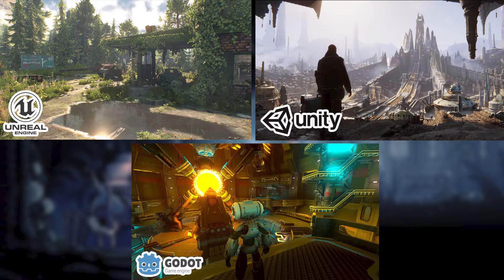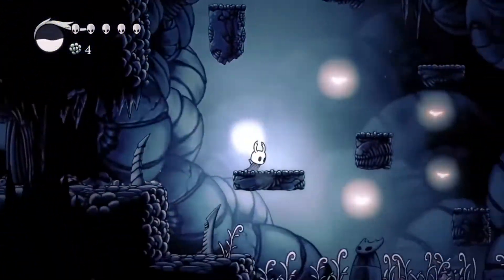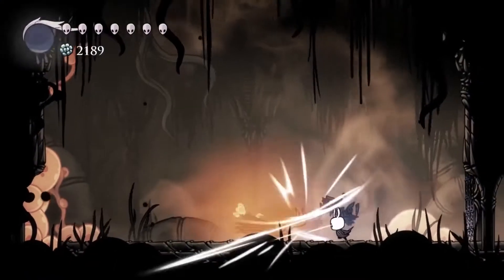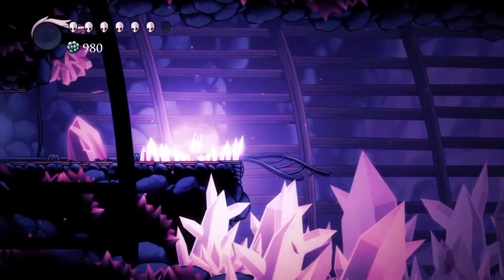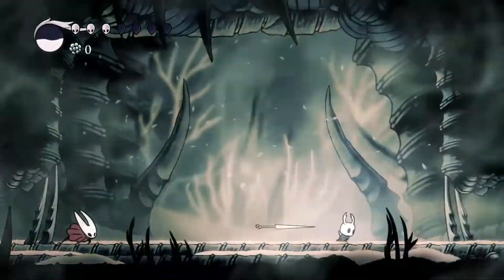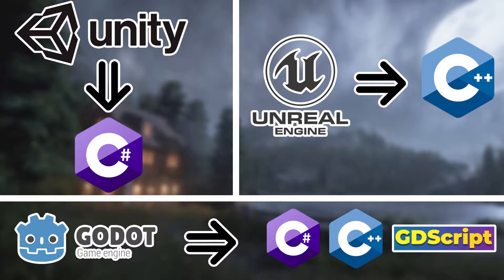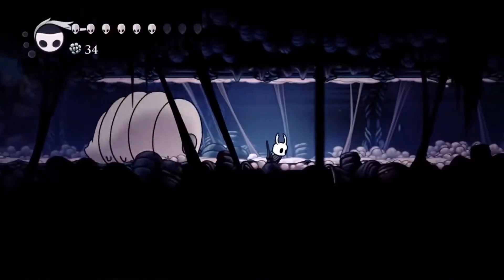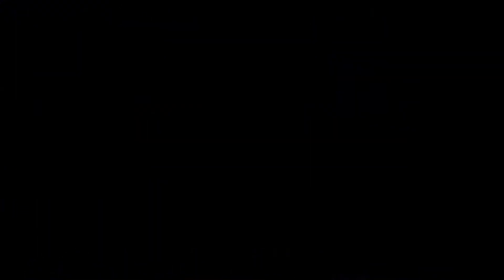UNITY, UNREAL ENGINE OR GODOT: what game engine better for you as a beginner indie games developer?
In this video we will make a comparison between unity engine, unreal engine and Godot engine, first we will be talking about the graphics with engine has the most powerful graphics, and if graphics really matters that much for indie games developers, second we will compare between Godot, unreal and unity from the resources that will help you learn how to program with those engines, and their assets or marketplace, after it we will be passing on the programming languages that every engine has how much hard it is, and we will be talking also about visual scripting in a little section, at the end we will talk about their cost, and how much every one of them costs, and unity plans, so if these is something interesting for you, stick with me to the end of this video, because you are gonna know also my opinion about this as programming professional, and you will know exactly what game engine you should use or start with!

If you made it till the end i appreciate you so much, if you like this video give it a thumps up, smash subscribe and hit the notifications bell because i drop cool videos every weel and you don't wanna miss them, see you soon!

which game engine should i use as a beginner
which game engine is better for beginners
best game engine for beginners
best game engine for beginners in 2021
best game engine inn 2021
top games engines
to games engines inn 2021
top games engines in 2022
best games engines of all time
is Godot better than unity
is unity better than godot
is unity better than unreal
is unity engine better than unreal engine
inn godot better than unreal
is unreal better than godot
my favorite engine
my favorite engine of all times
my favorite engine in 2021
the best engine ever
which engine has the best graphics
which engine has more qualities
which games engine has the best graphics
which games engine is the best
which engine is them most powerful
which engine should you use in 2021
which engine should you use in 2022
which engine should i use in 2021
which engine should i use in 2022
which game engine is better for indie games developers
which game engine is better for me
which game engine is better of all time
what game engine is the best
what is the cost of all game engines
what is the best of game engines
game engines you should use in 2021
the best game engines of all time